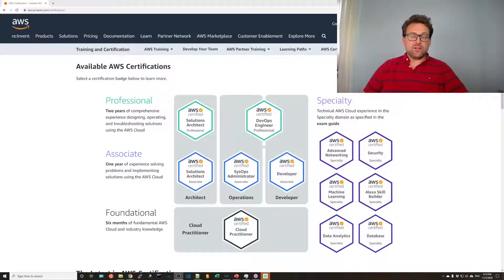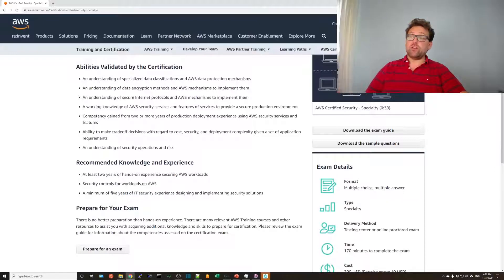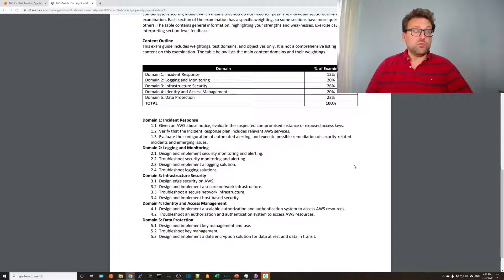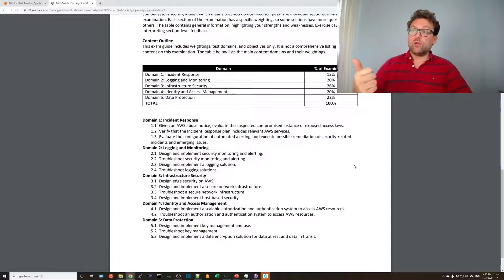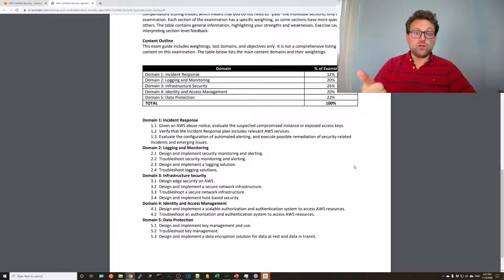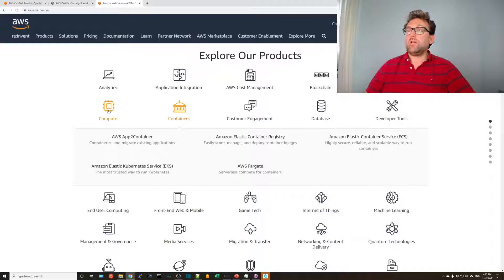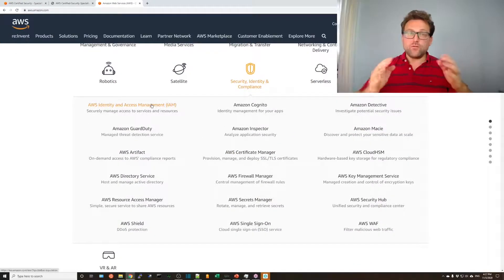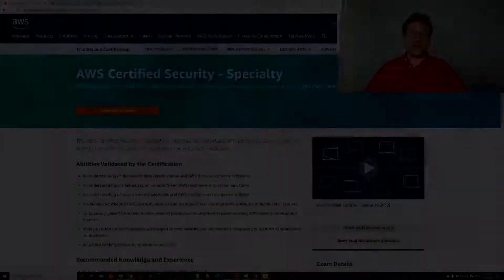How to prepare for the AWS Certified Security – Specialty (SCS-C01) Exam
A quick overview on preparing for the AWS Certified Security – Specialty
(SCS-C01) Exam.